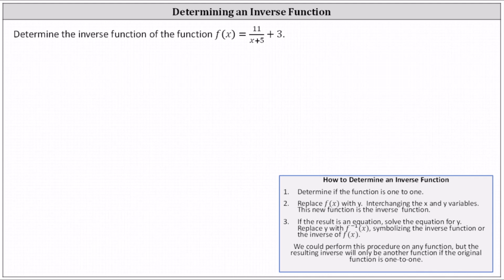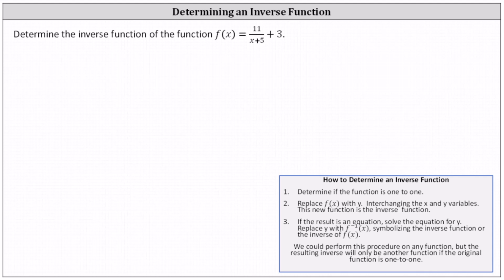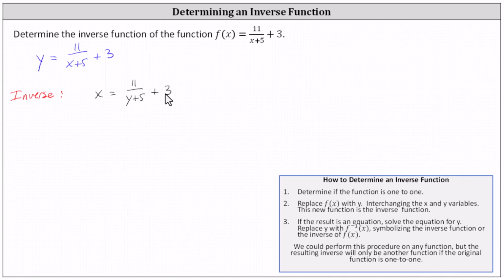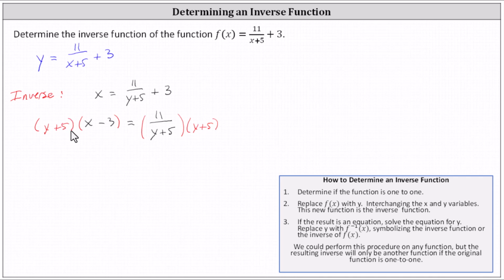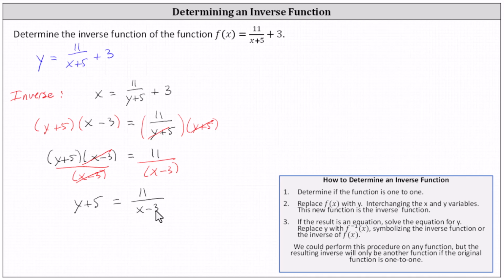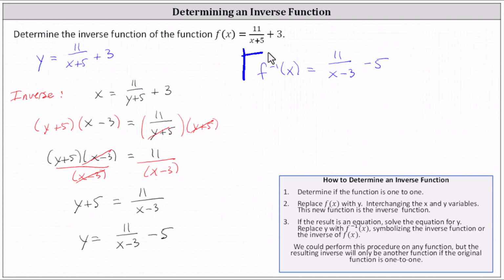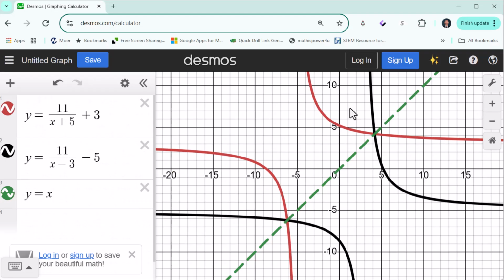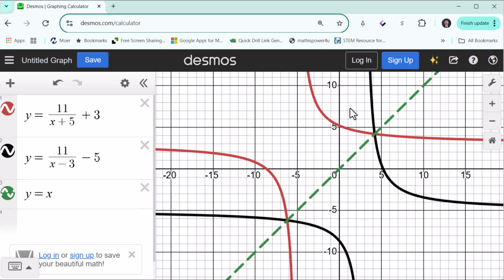Determine the Inverse Function of a Rational Function: f(x)=a/(x+b)+c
This video explains how to determine the inverse function of a given rational function.